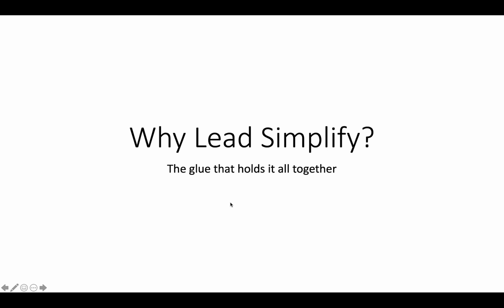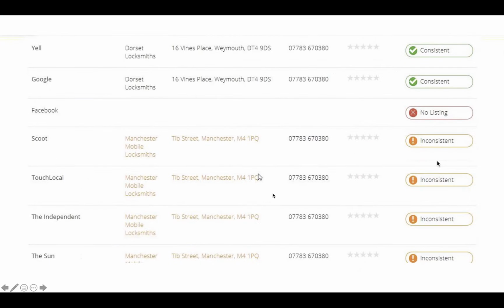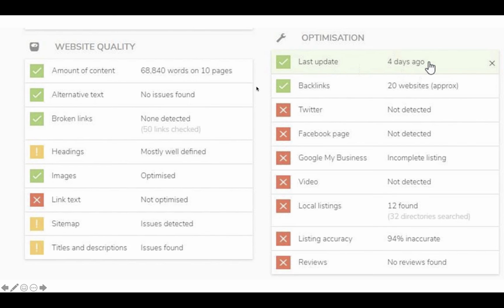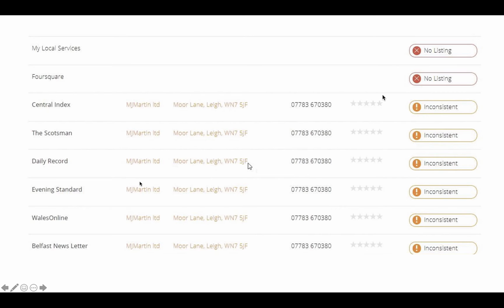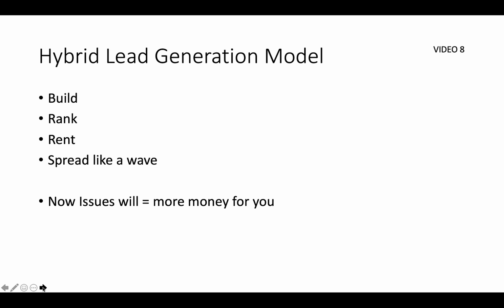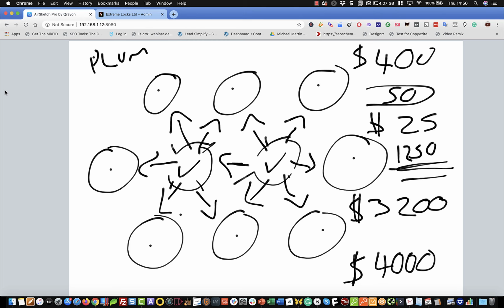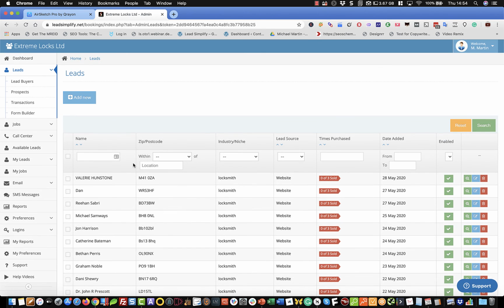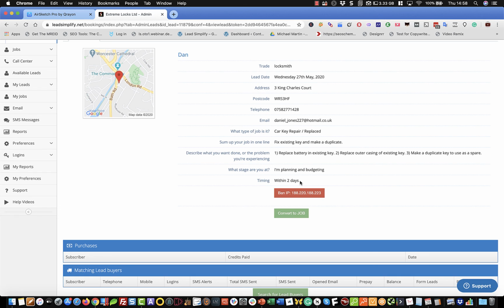Video 8 - Why Lead Simplify? - The Hybrid Lead Generation Business Model for Rank and Rent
Table of Contents:

00:10 - The Hybrid Lead Generation Business Model
00:46 - The Hybrid Lead Generation Business Model
01:55 - Why Lead Simplify?
02:03 - Contact Forms &amp; Phones
03:18 - NAP Consistency
04:21 -
05:54 -
06:38 -
07:11 -
08:02 -
08:05 -
09:08 -
11:04 -
11:05 -
11:05 -
11:06 -
12:39 -
12:43 -
13:23 -
13:24 -
14:47 -
14:48 -
14:49 -
14:50 -
14:52 - Hybrid Lead Generation Model
15:18 - Hybrid Lead Generation Model
15:36 - Hybrid Lead Generation Model
16:03 - Hybrid Lead Generation Model
17:22 - Hybrid Lead Generation Model
17:47 - Hybrid Lead Generation Model
22:44 - Designed for Full Automation &amp; Growth
22:47 - Reactive Lead Generation Strategy
22:52 - Designed for Full Automation &amp; Growth
23:06 - Reactive Lead Generation Strategy
23:15 - Auto Prospecting for Leads
28:51 - Reactive Lead Generation Strategy
28:51 - Designed for Full Automation &amp; Growth
28:52 - Hybrid Lead Generation Model
28:52 - Hybrid Lead Generation Model
28:52 - Hybrid Lead Generation Model
28:52 - Hybrid Lead Generation Model
28:53 - Hybrid Lead Generation Model
28:53 - Hybrid Lead Generation Model
28:53 -
28:53 -
28:54 -
28:54 -
28:54 -
28:54 - NAP Consistency
28:55 - Contact Forms &amp; Phones
28:55 - Why Lead Simplify?
28:56 - The Hybrid Lead Generation Business Model